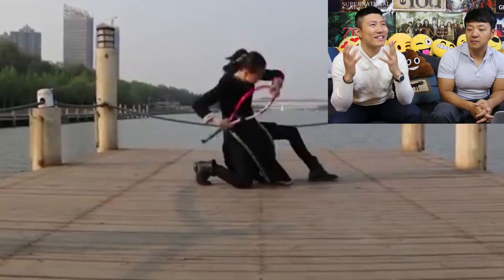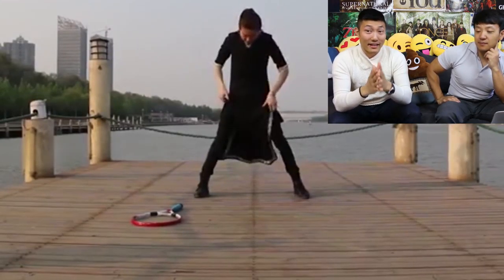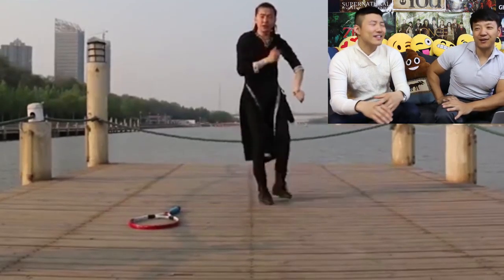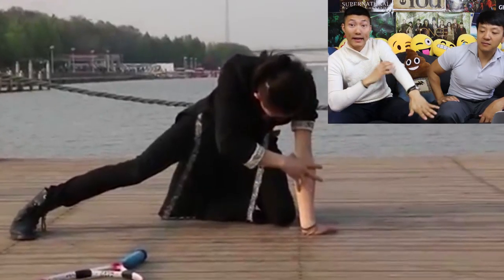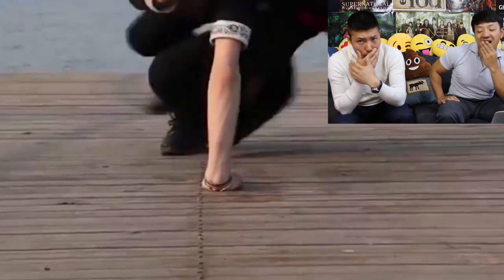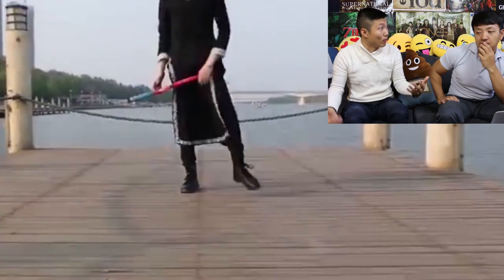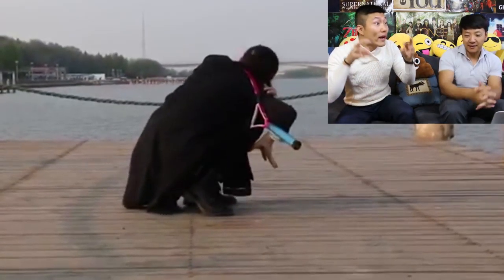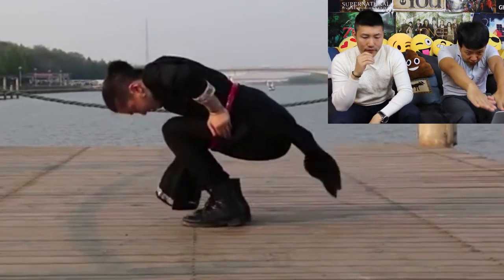Man Fits ENTIRE Body Through Tennis Racket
In Mianyang, Sichuan Province, a martial artist by the name of Wanglei shows off his amazing skills of contortion by squeezing his entire body through a tennis racket.

The most amazing part is that while some people have looped their body through a racket, Wanglei threaded the hole at one point with his head, neck, arms, and legs all fitting through at one point.

Enjoy the clip and watch Mike and Dan discuss this amazing display of flexibility.